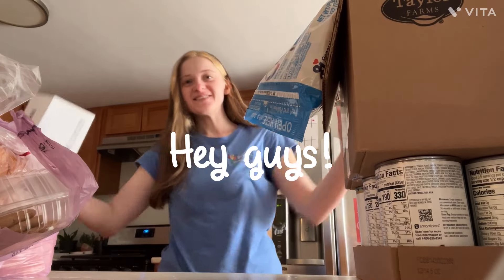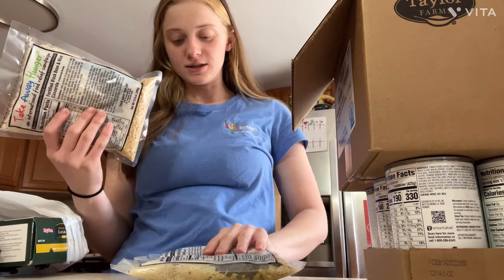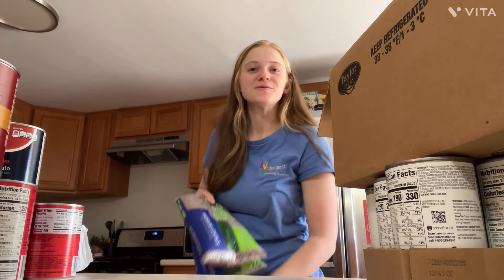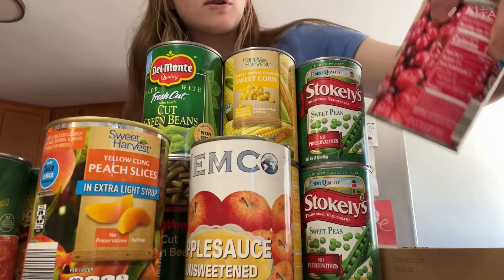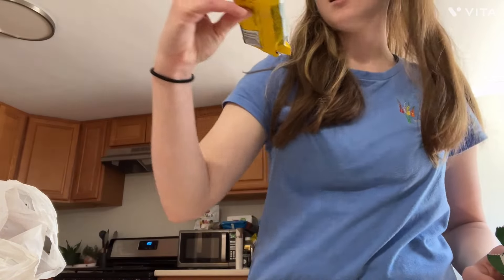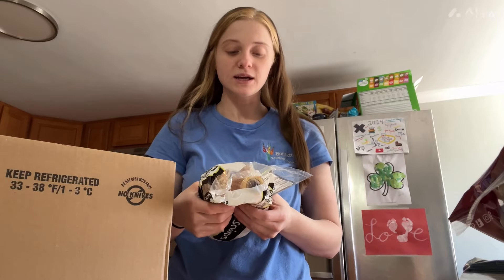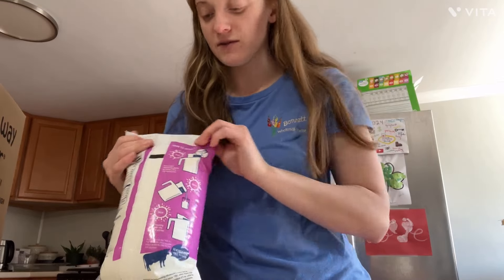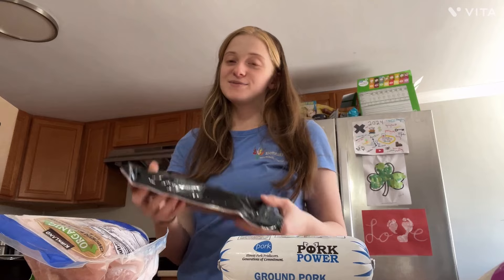Food Pantry Haul!